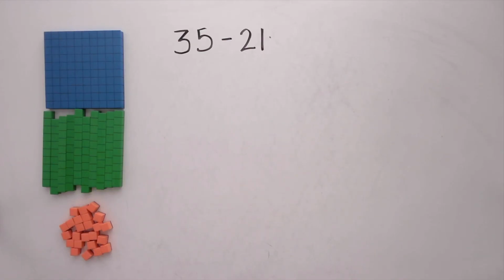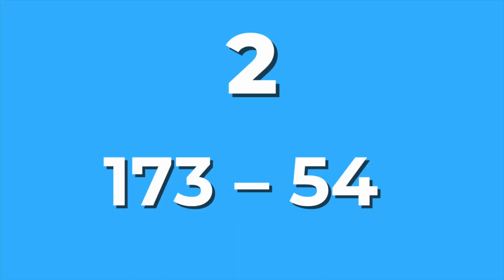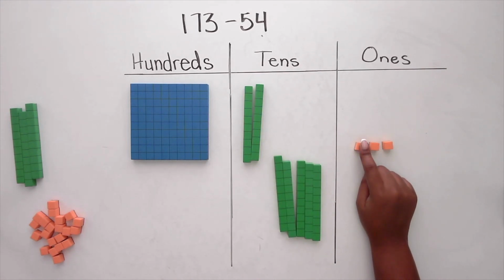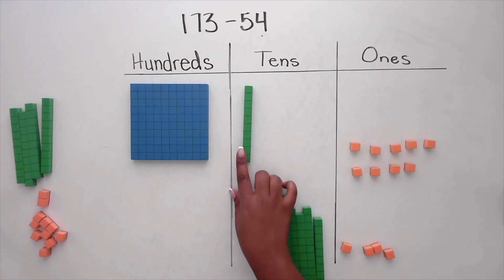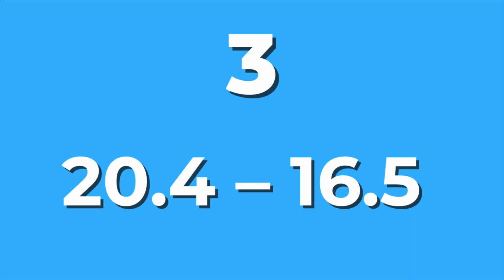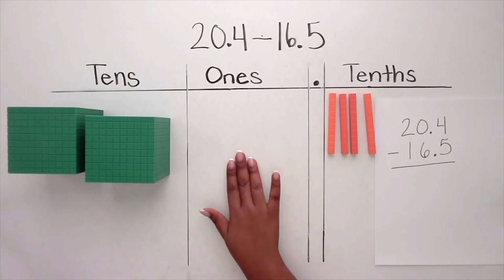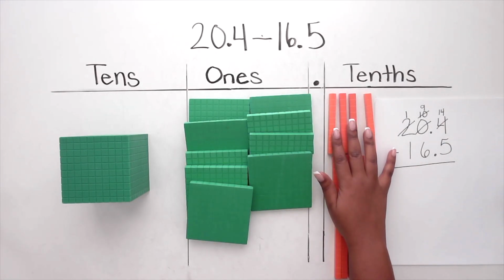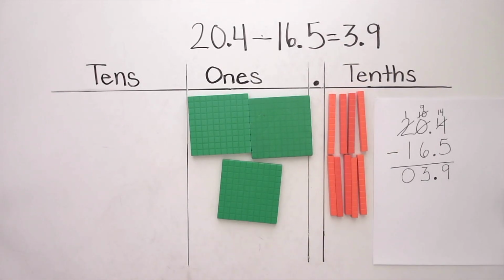Subtracting with Base-Ten Blocks | 3 Easy Ways to Teach and Learn Subtraction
Are your students struggling with two-digit subtraction (or greater)?
Want 20 more practice problems you can follow along with? 👉 Get the Base Ten Blocks Practice Video Set (Subtracting 2-digit Numbers with Base-ten Blocks)
(Subtracting 2 and 3-digit Numbers with Base-ten Blocks)

In this video, you’ll learn how to subtract using base-ten blocks with clear, step-by-step examples. I’ll walk you through three different examples, each one showing a clear way to model subtraction with base-ten blocks.

Get physical base ten blocks that are easy for students to use and perfect for hands-on learning

If you’d like ready-to-use place value charts to pair with your base-ten blocks, my K–5 Place Value Chart Pack includes versions for centers, references, and exploration activities

Whether you’re a teacher, parent, or tutor, base ten blocks make subtraction so much more visual and clear.

Way 1: Using Just the Blocks
Let’s start with 35 – 21.
First, I’ll model the number 35 with base-ten blocks: three rods for 30 and five units for 5.
To subtract 21, I’ll remove two rods, which equals 20, and one unit cube, which equals 1.
The blocks remaining represent 14.
So, 35 – 21 = 14.
This first way is perfect for beginners or those still working to understand how to subtract.

Way 2: Blocks with a Place Value Chart
Now let’s look at a problem with greater values: 173 – 54, using a place value chart along with the blocks.
I’ll model 173 with base-ten blocks: 1 flat for 100, 7 rods for 70, and 3 units for 3.
To subtract 54, I’ll remove 5 rods, which equals 50, and 4 units, which equals 4.
But here’s the challenge: there are only 3 units.
So, I’ll regroup one rod into 10 units. Now I have 13 units.
I’ll subtract 4 units, leaving 9.
Then I’ll subtract 5 rods from the 6 rods I have left, leaving 1 rod.
In the hundreds place, the 1 flat is still there.
That means what’s remaining is 119.
So, 173 – 54 = 119.
Using the place value chart helps students connect the blocks to the value of each digit while regrouping.

Way 3: Blocks Connected to the Written Method — Decimals
In previous videos, I talked about how base-ten blocks can be used flexibly to represent any of the place values. That means we can use them not just for whole numbers, but also for decimals.
Let’s look at 20.4 – 16.5.
I’ll represent 20.4 as 2 large cubes for 20, 0 flats, and 4 rods for 4 tenths.
To subtract 16.5, I’ll need to remove 1 large cube, 6 flats, and 5 rods for 5 tenths.
Here’s where regrouping comes in, and I’ll connect it directly to the written method:
In the tenths place, I have 4 rods but need to subtract 5 rods. That means I need to regroup.
I’ll regroup 1 flat into 10 rods, but since there are no flats, I first regroup 1 large cube into 10 flats.
Then, I’ll regroup 1 of those flats into 10 rods. Now I have 14 rods.
I’ll subtract 5 rods, leaving 9.
In the ones place, I had 9 flats left after regrouping. I’ll subtract 6 flats, leaving 3.
In the tens place, I subtract 1 large cube from the 1 large cube, leaving 0.
The result is 3.9.
So, 20.4 – 16.5 = 3.9.
Connecting the blocks to the written method helps students clearly see how regrouping works with decimals.

I created a practice video set with 20 problems using base ten blocks. Each one walks through a problem step by step, so you can pause, try it, and follow along.
Hi, I’m Michele! I help teachers, parents, and tutors build confidence in elementary math—for themselves and for the learners they support.
On this channel, you’ll find clear, practical tips and ideas to make sense of the great (but sometimes confusing!) math kids are learning in school today.